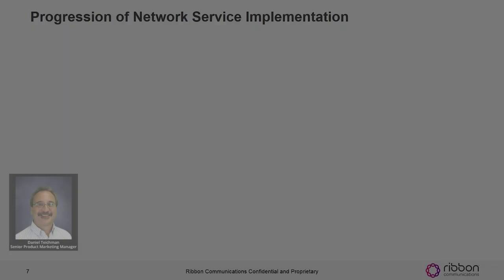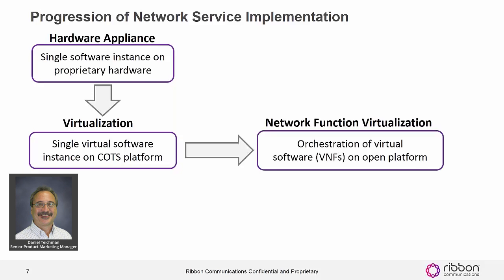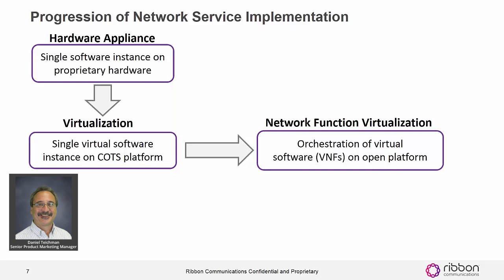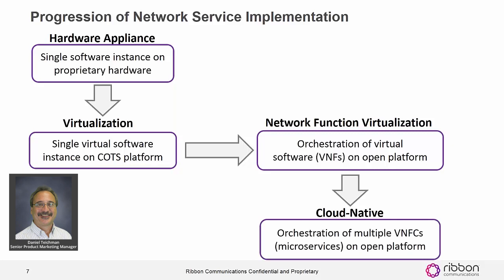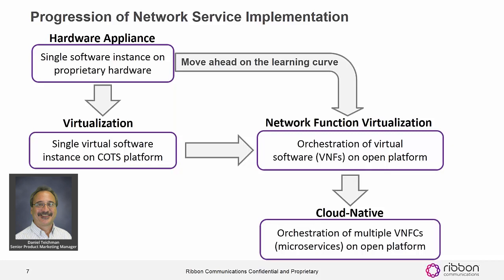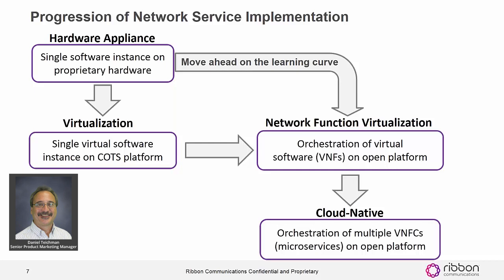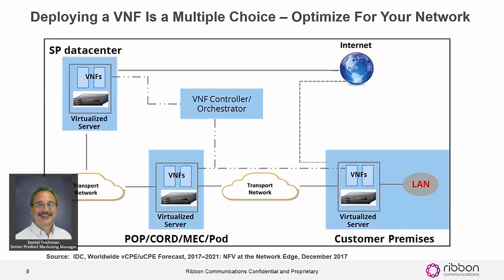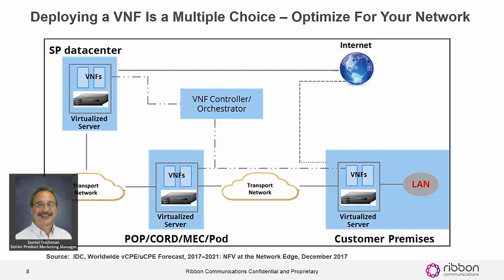How to implement Network Functions Virtualization into your Network?